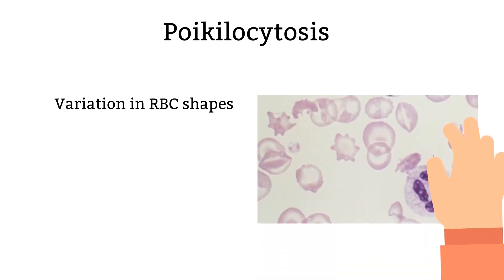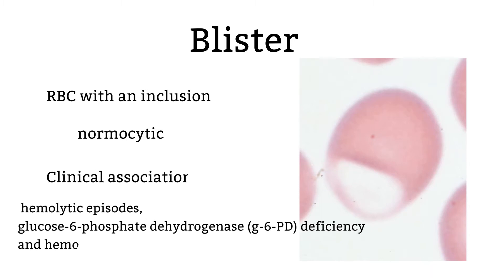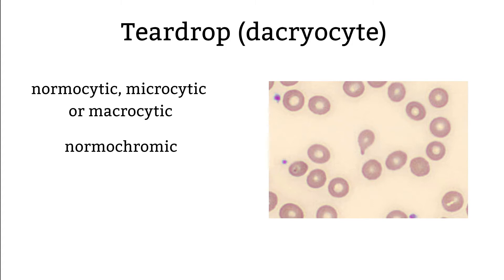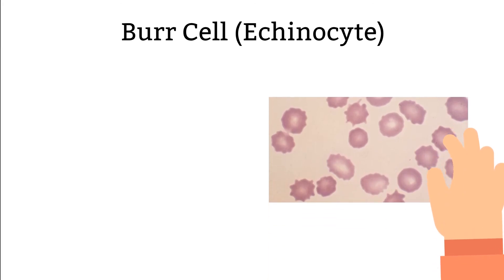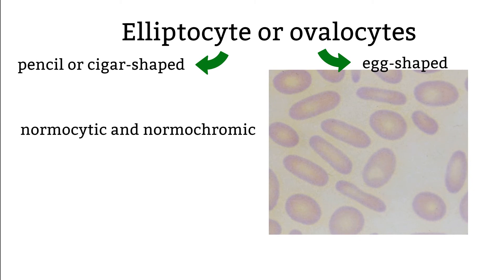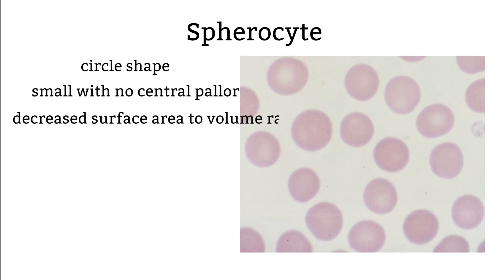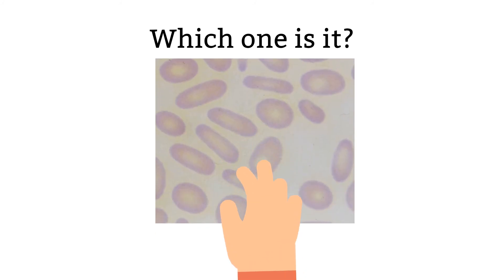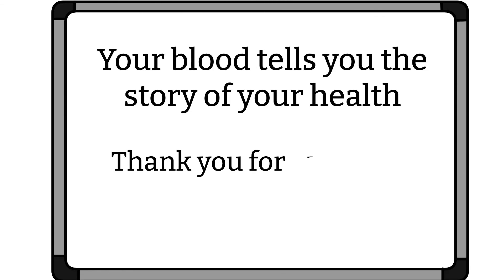RBC morphology | Part 2 the RBC’s shape terminology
Today we are back to continue on the topic we left on last week which is RBC morphology. We learned how to describe RBC size and hemoglobin concentration in the RBC. RBC comes in different shapes and sizes and that differences could aid in diagnosis, so it is essential for us as a CLS to be able to distinguish them.

Timestamps:
0:16 – video overview
0:34 – RBC morphology part 2: shape
6:00 - Quiz